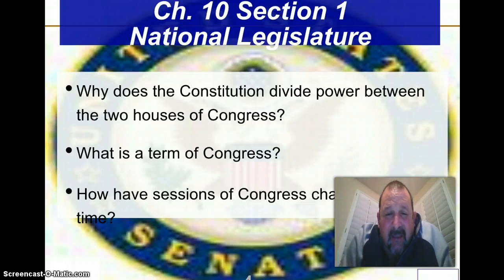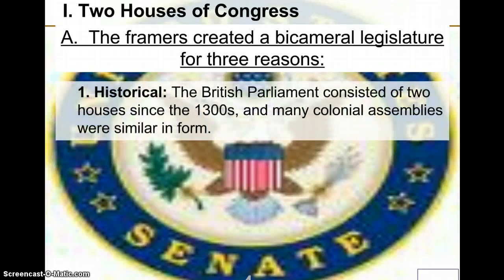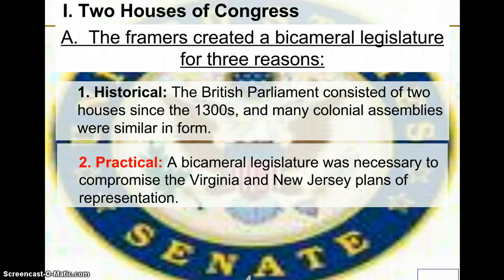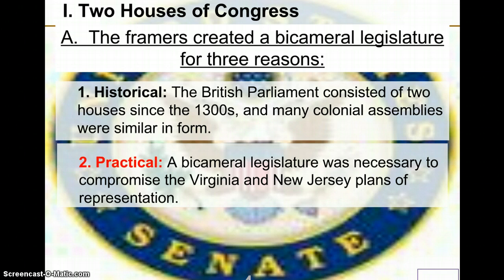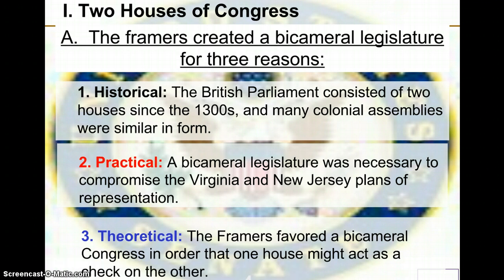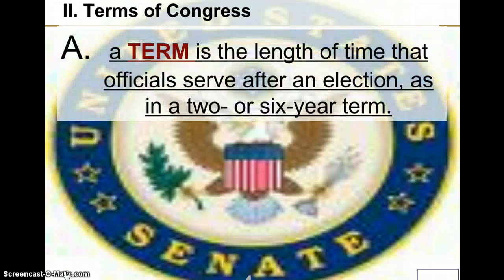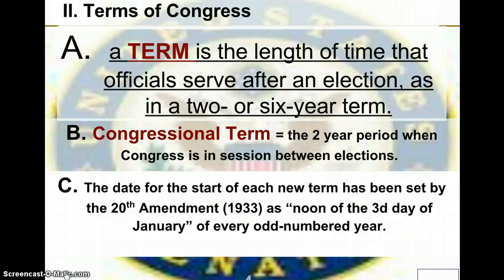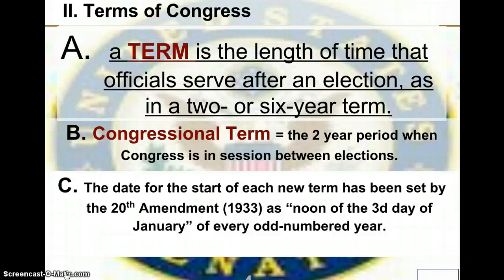10-1 flipped notes